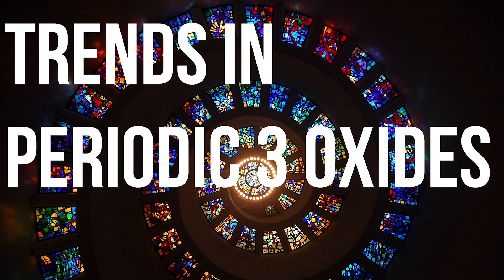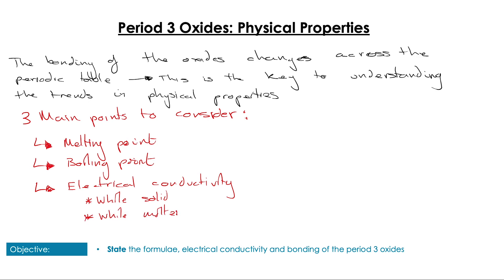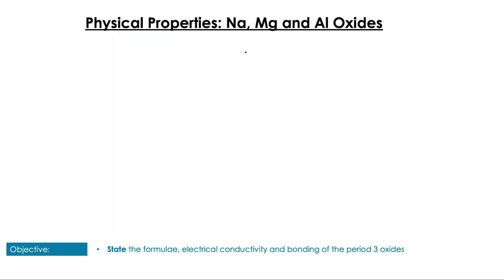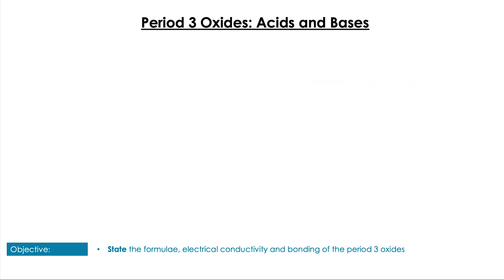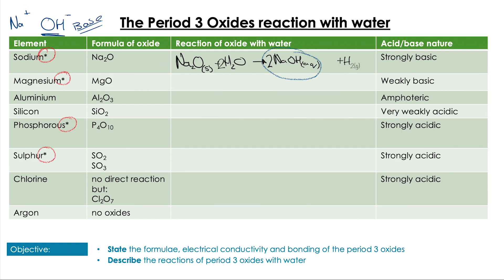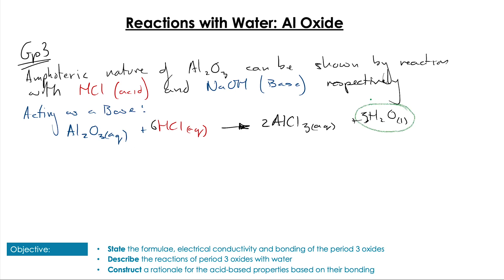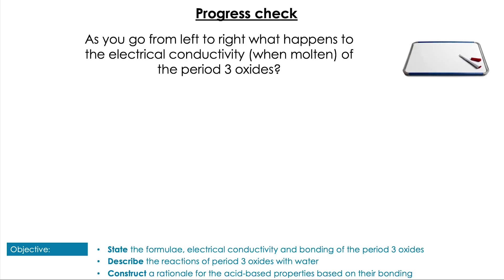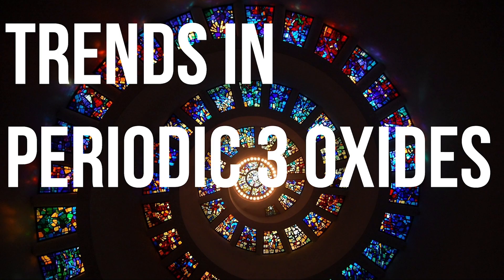Trends in Period 3 Oxides (IB Chemistry S3.1)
IB Chemistry Structure 3.1 - Periodicity - Trends in Period 3 Oxides

In this video, we will look into the physical properties of the period 3 oxides and how the bonding of the oxides plays a key role in the physical properties

Trends in physical properties of the period 3 oxides 1:28
Period 3 oxides (bonding and conductivity) 2:20
Period 3 oxides (acids and bases) 6:09
Reactions of period 3 oxides with water 7:40